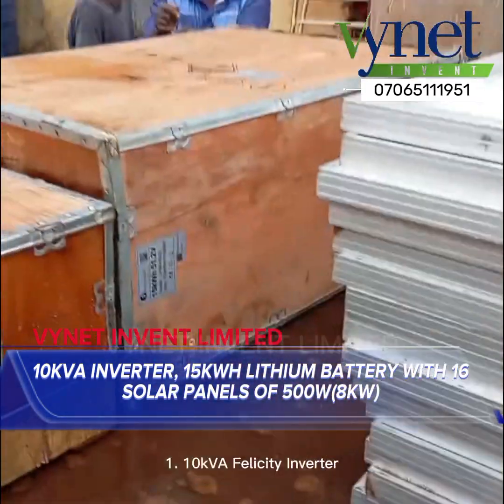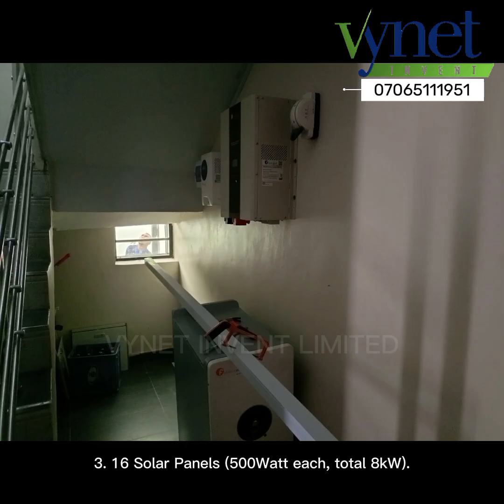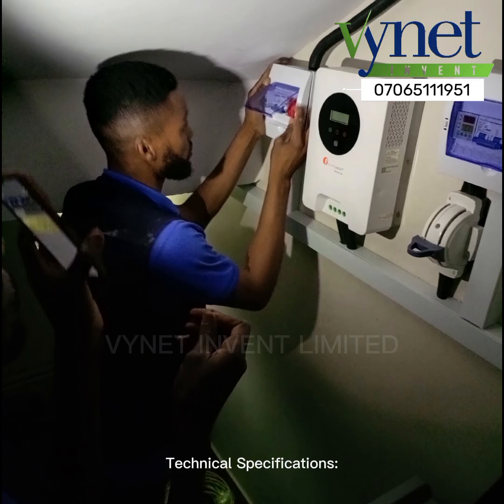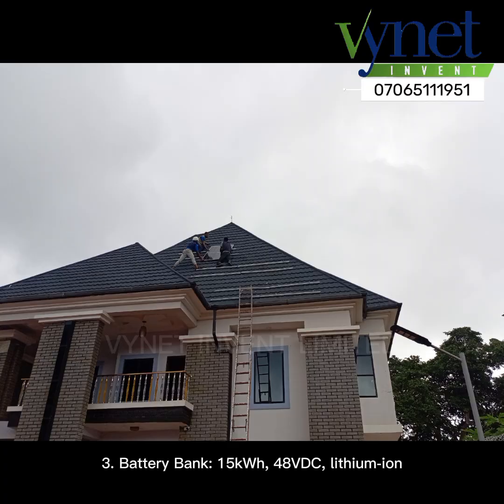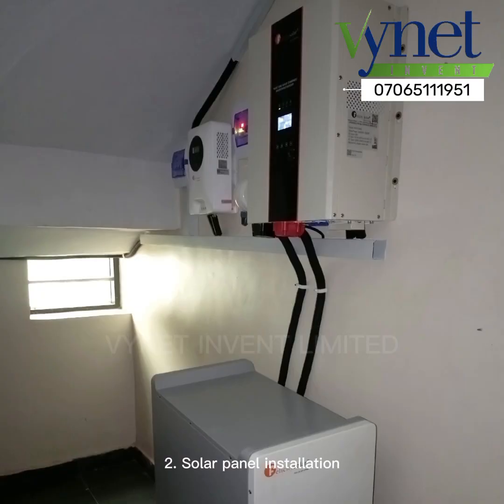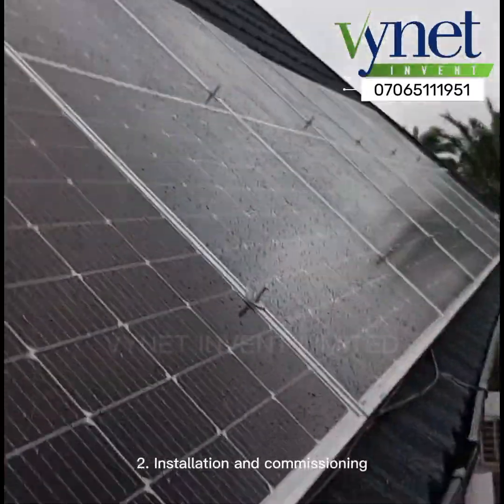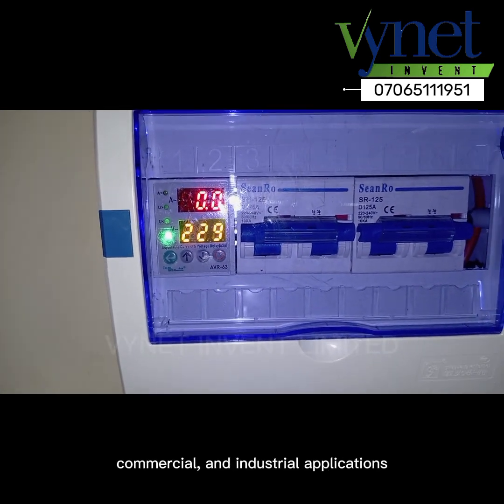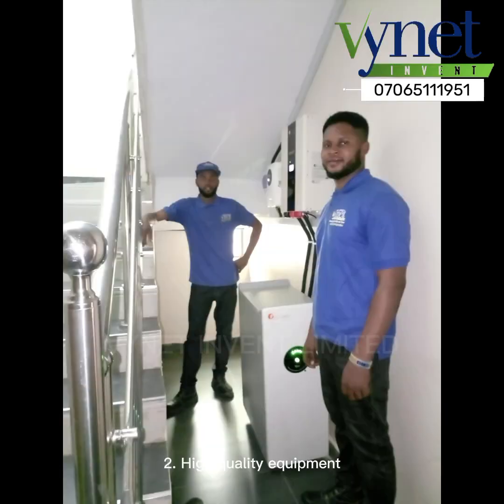INSTALLATION OF 10KVA FELICITY INVERTER, 15KWH FELICITY LITHIUM BATTERY & 16 SOLAR PANELS (8KW)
VYNET Invent Limited provides top-notch installation services for renewable energy solutions. The proposed system includes:

1. 10kVA Felicity Inverter
2. 15kWh Lithium Battery Bank
3. 16 Solar Panels (500W each, total 8kW)

*Installation Benefits*

1. Reliable and consistent power supply
2. Energy independence
3. Reduced energy costs
4. Environmental benefits (reduced carbon emissions)
5. Increased energy access

*Technical Specifications*

1. Solar Panels: 16 x 500W, monocrystalline
2. Inverter: 10kVA, Single-phase, 220V , 95% efficiency
3. Battery Bank: 15kWh, 48VDC, lithium-ion
4. Charging Controller:  MPPT, 120A/48vDc

*Installation Procedure*

1. Site assessment and planning
2. Solar panel installation
3. Inverter installation
4. Battery bank installation
5. Electrical connections and testing
6. Monitoring and control system setup

*Warranty and Maintenance*

1. Felicity inverter: 2-year warranty
2. Lithium battery bank: 5-year warranty
3. Solar panels: 25-year warranty
4. Regular maintenance: Cleaning, inspection, software updates

*Additional Services*

1. System design and consultation
2. Installation and commissioning
3. Maintenance and repair services
4. Energy auditing and efficiency optimization
5. Renewable energy solutions for residential, commercial, and industrial applications

Call VYNET Invent Limited to schedule your installation: 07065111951.